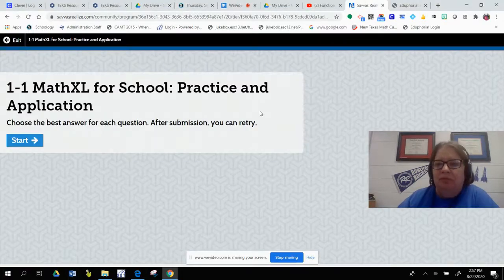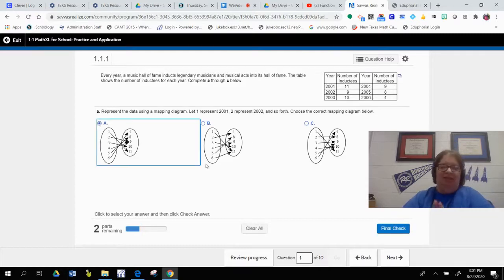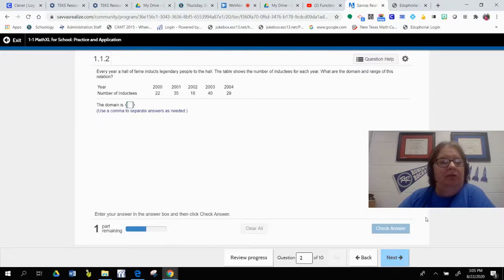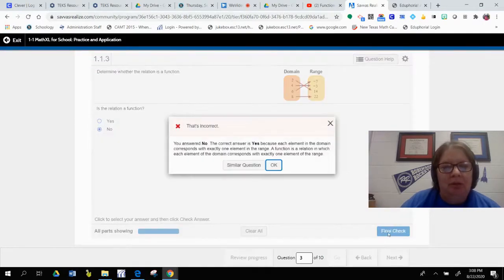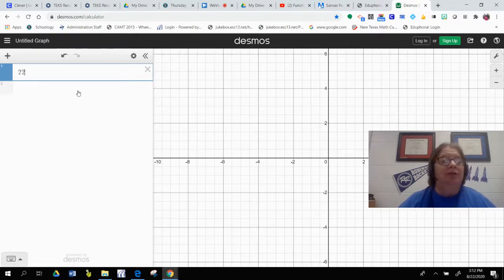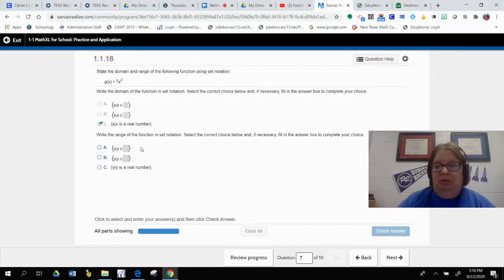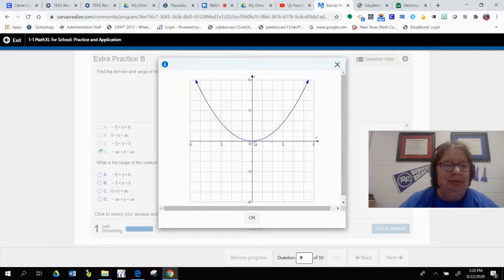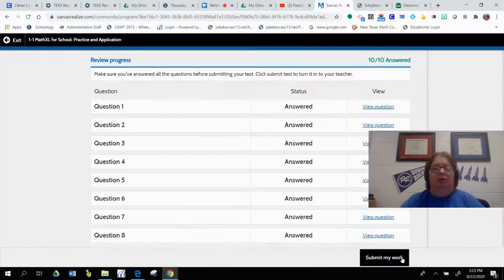Help for Pearson 1-1